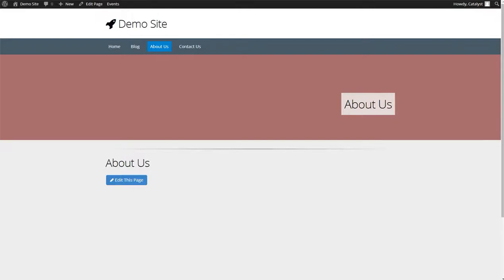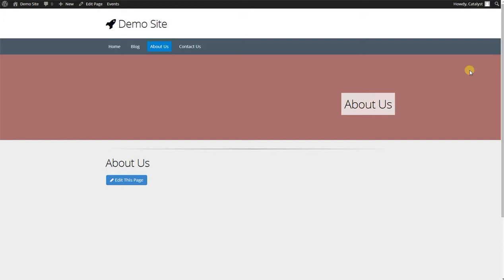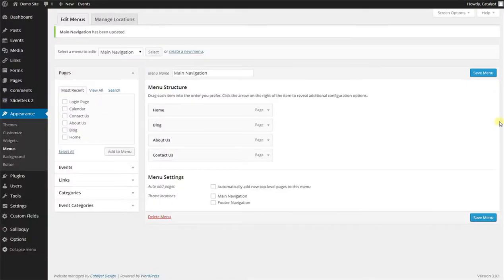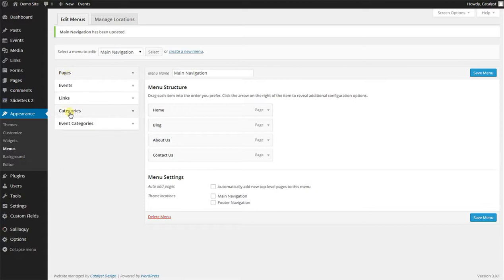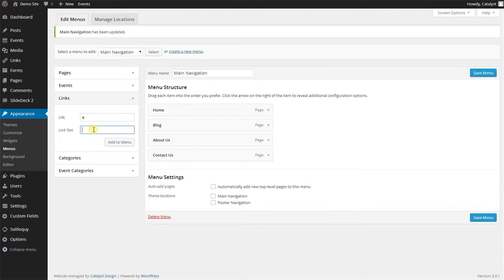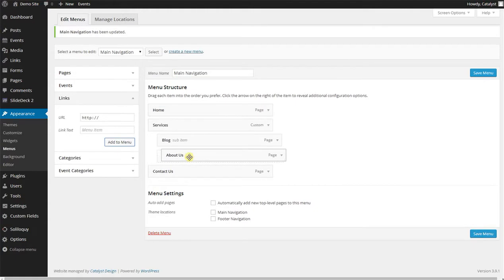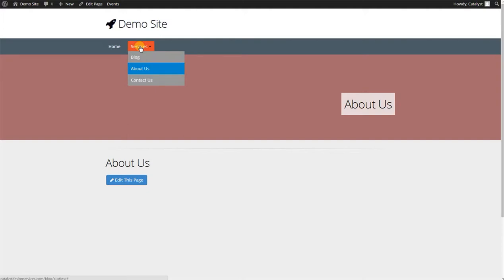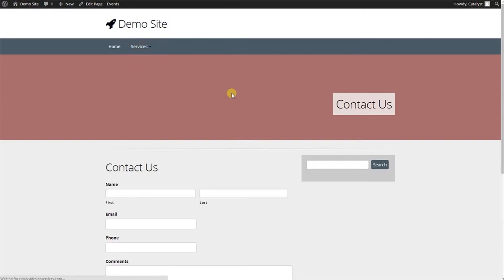WordPress - How to Insert a Dummy Link / Label on your Menu